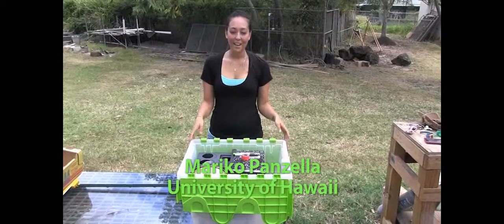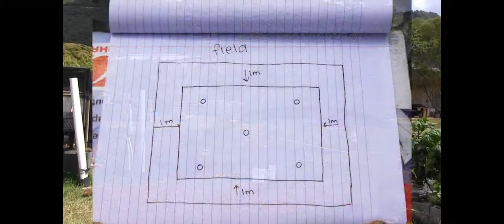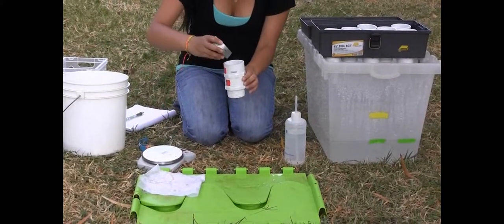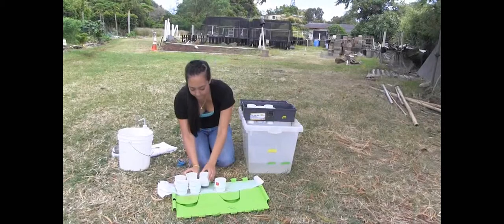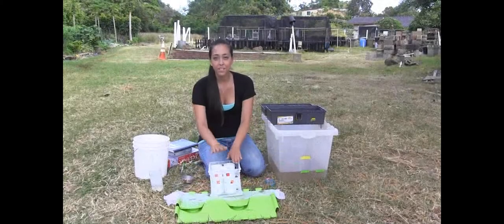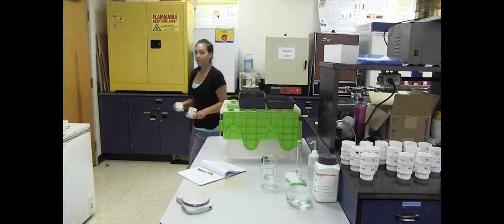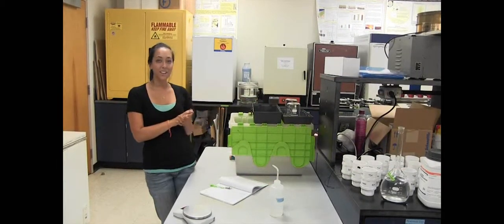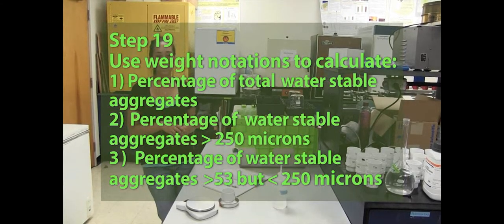Water Stable Aggregate Field Toolkit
Instructional video regarding use of Water Stable Aggregates Field Toolkit to determine water stable aggregates in various soil classes.